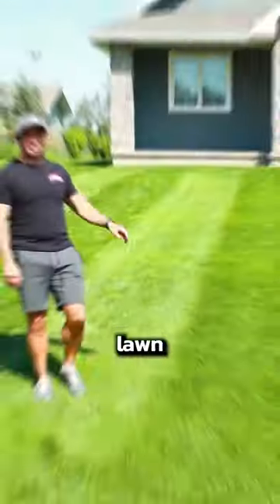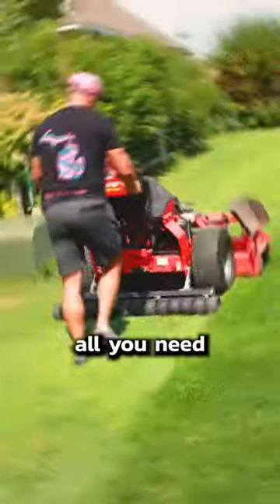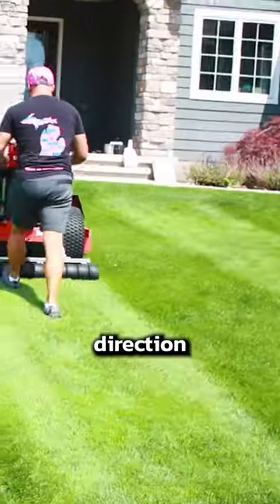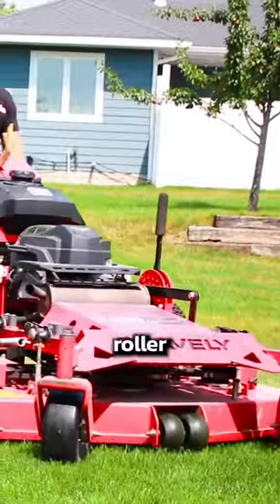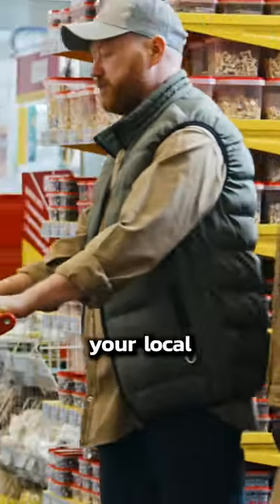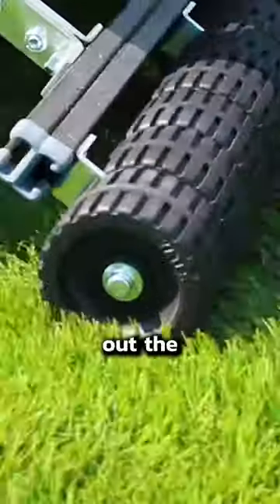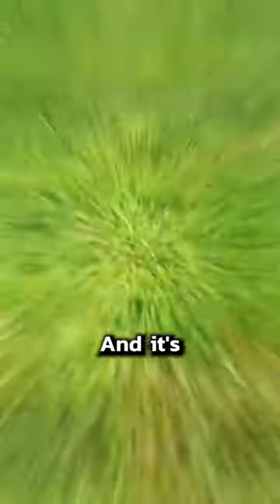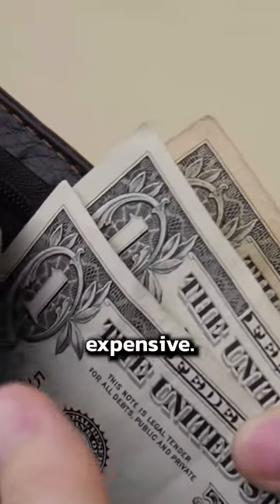Do you know how to get beautiful lawn stripes for your lawn? There is an expensive and cheap option.